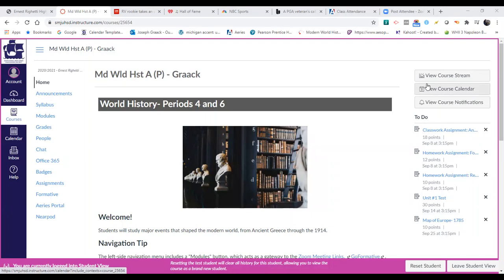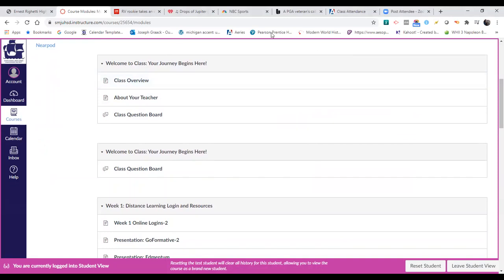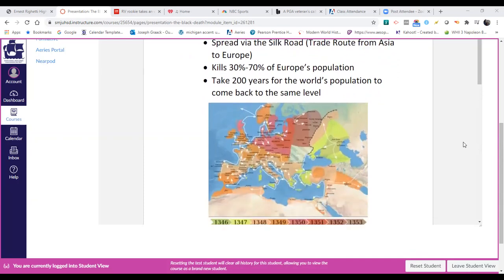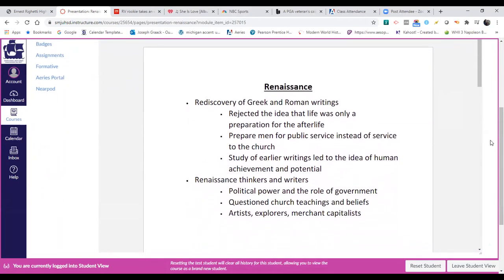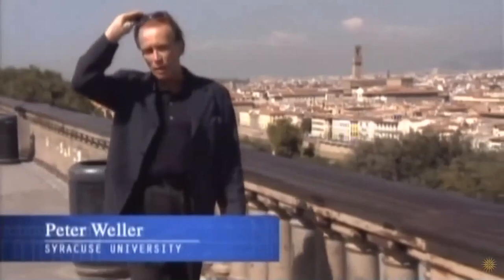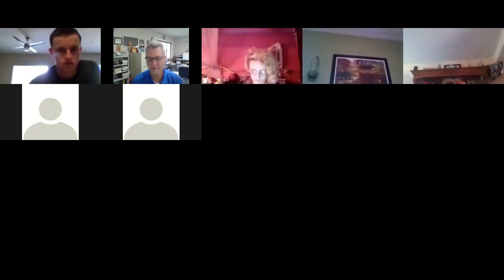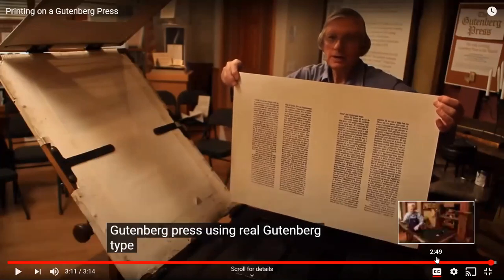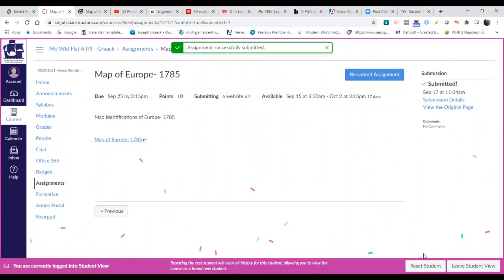World History 9 17 2020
The Renaissance